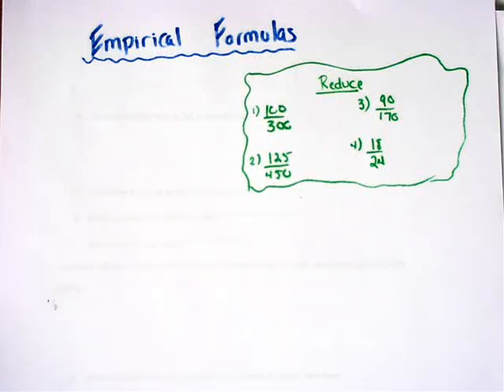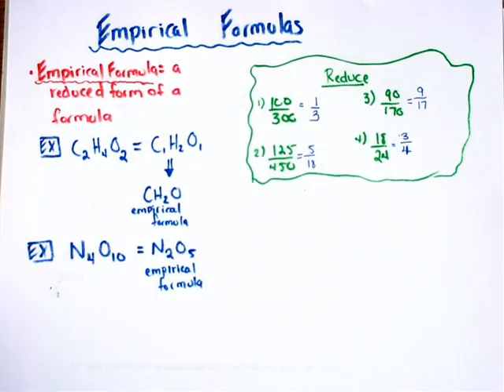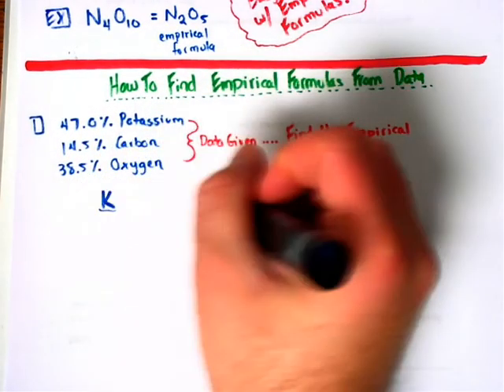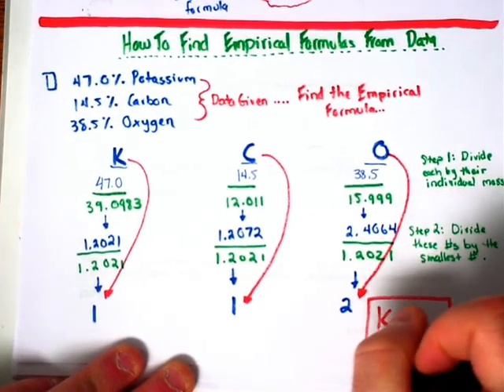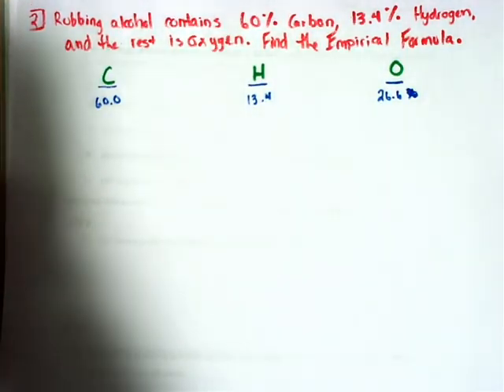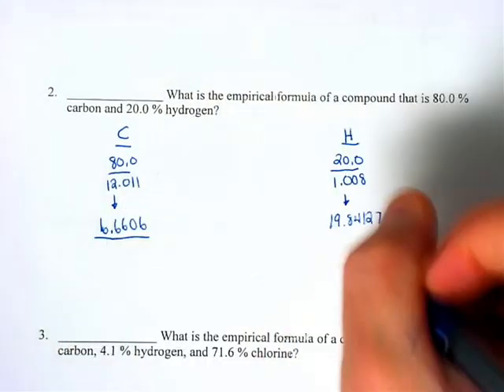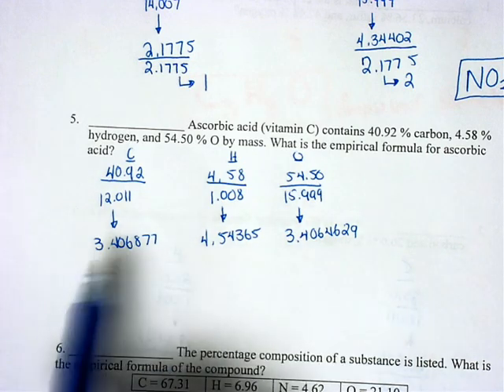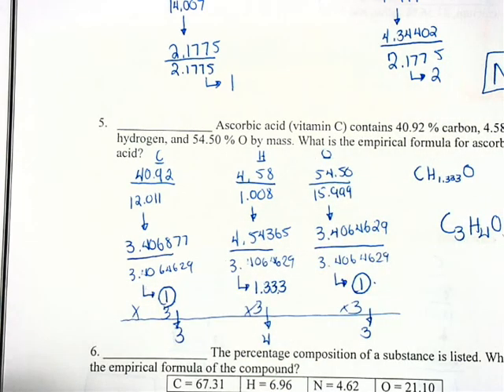Chemistry 12 1 Part 1